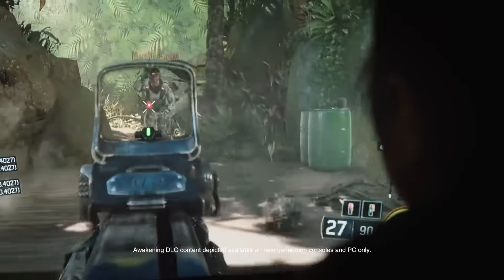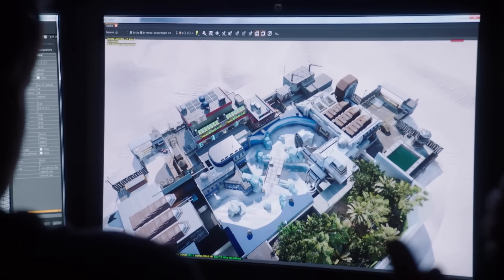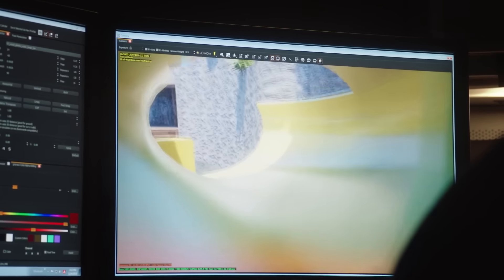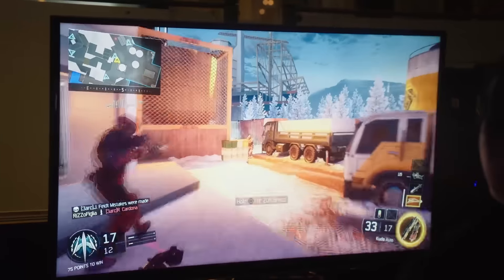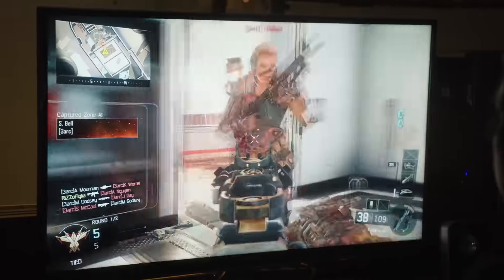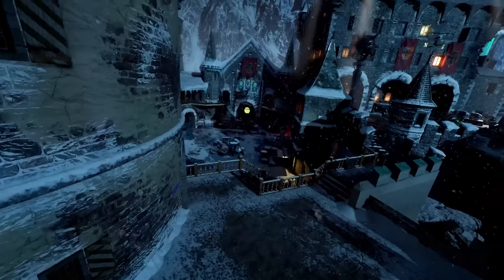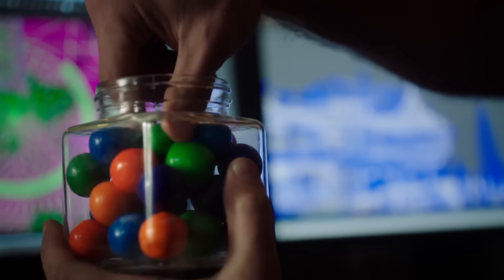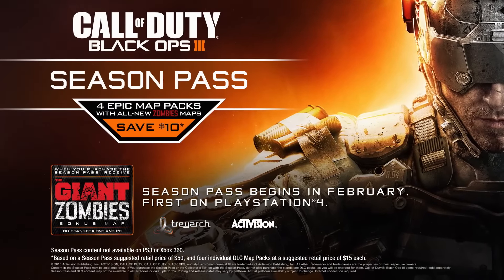Call of Duty Black Ops 3 | Awakening DLC Pack Preview Trailer (2016)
Official "Awakening DLC" Pack Preview Trailer (2016) of "Call of Duty Black Ops 3". Get four DLC packs at one great price, purchase the Call of Duty: Black Ops 3 Season Pass now

Take a behind-the-scenes look at Awakening, the first DLC pack for Call of Duty: Black Ops 3. Awakening includes four Multiplayer maps: Skyjacked (a reimagining of "Hijacked" from Black Ops 2), Gauntlet, Splash, and Rise. Also included is the Zombies experience Episode 4: Der Eisendrache, the first chapter in an epic time-traversing odyssey.

Awakening releases February 2,2016 on PlayStation 4, with other platforms to follow later.

ABOUT XboxViewTV - The Official Video Game Trailers